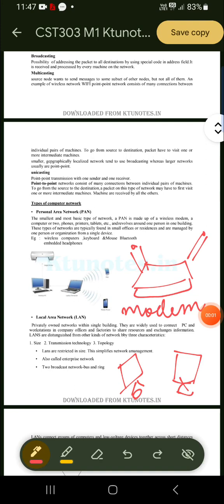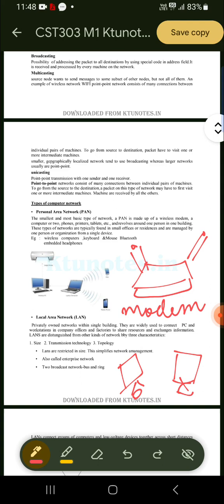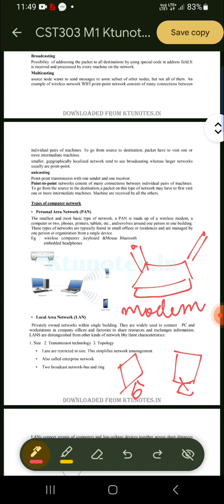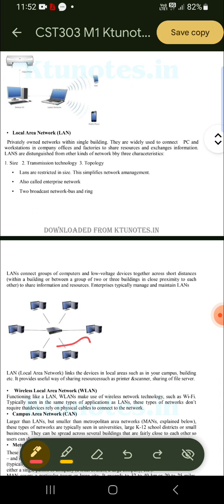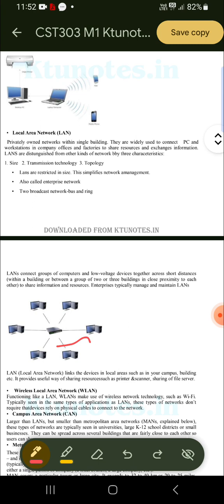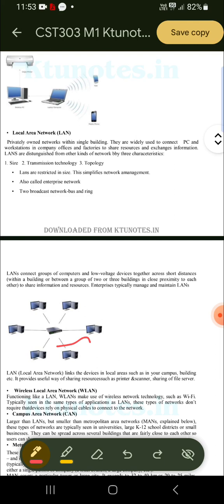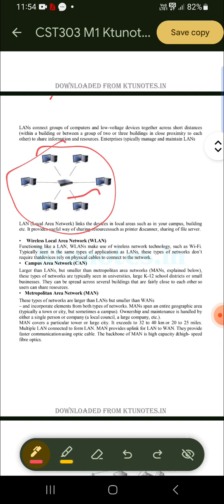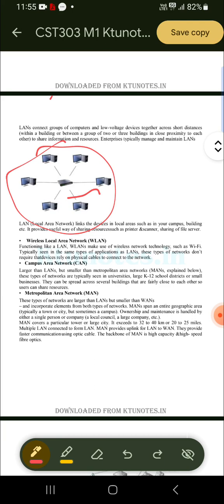part 2| Computer Network